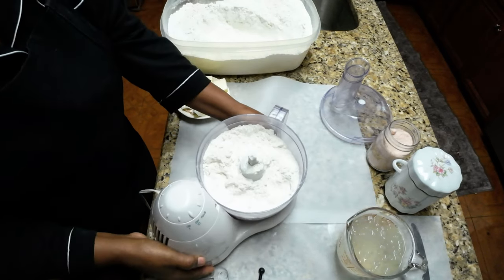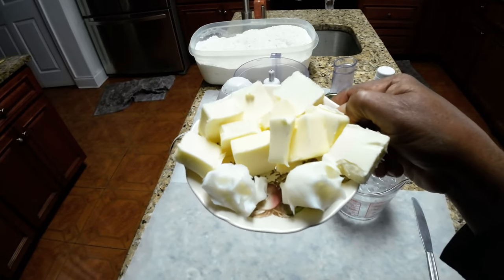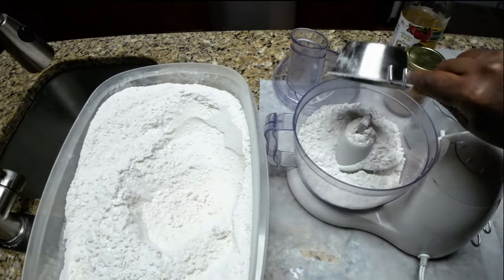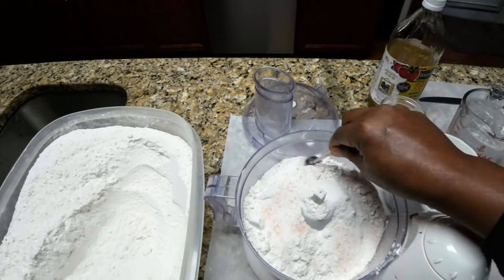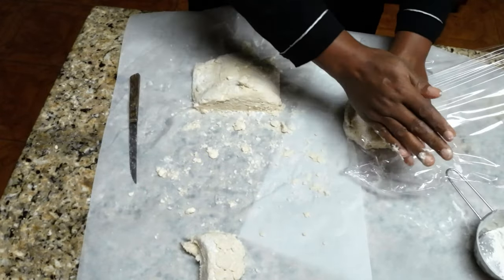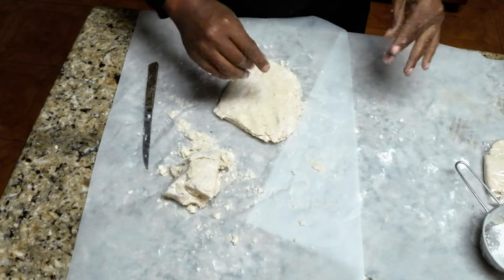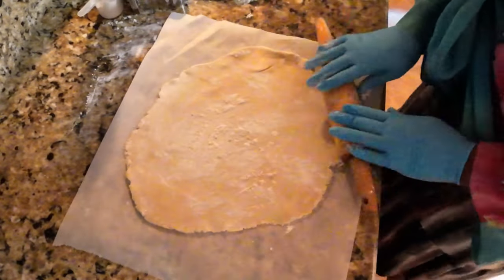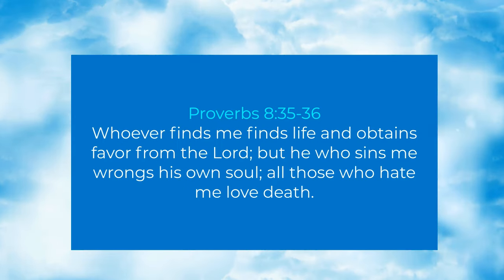The Only Pie Crust Recipe You Will Ever Need For Pie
Unlock the secret to perfect pie crust with our foolproof recipe! Whether you're a baking novice or a seasoned pro, this versatile pie crust is your go-to solution for all your sweet and savory pie creations. Flaky, buttery, and incredibly easy to work with, it's the foundation for a pie that will impress friends and family alike. Say goodbye to store-bought crusts and hello to homemade goodness! With simple ingredients and clear instructions, you’ll be making delicious pies in no time.
Pie Crust Ingredients:
3.5 Cups Flour
1 Tbsp. Sugar
1 Tsp. Salt
12 Tbsp. Butter Unsalted
2 Tbsp. shorting or coconut oil
13 Tbsp, Water vinegar Mix ( 1 Cup Cold Water, 1 Tbsp. Apple Cider Vinegar)